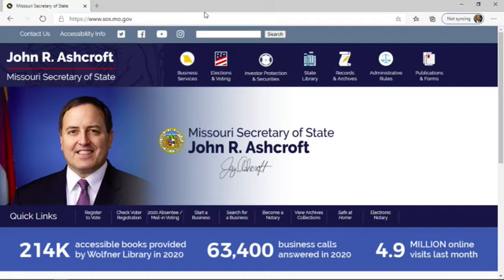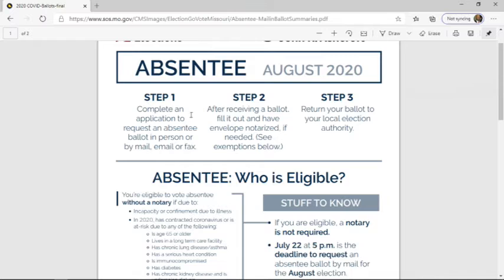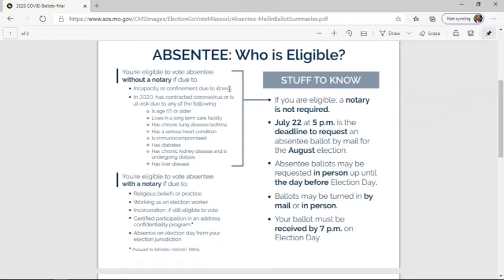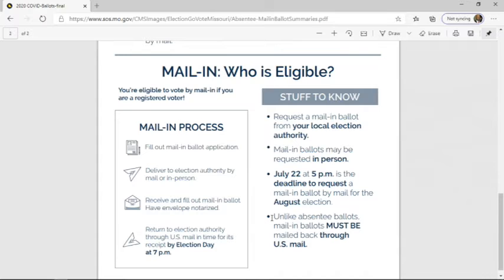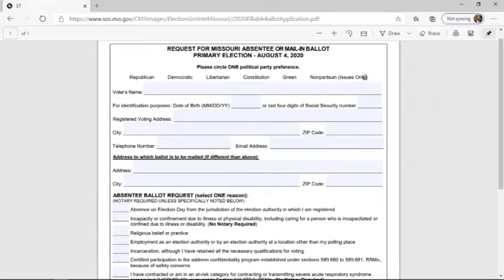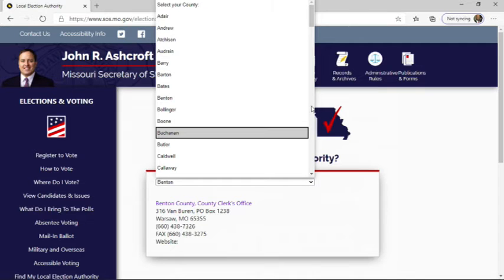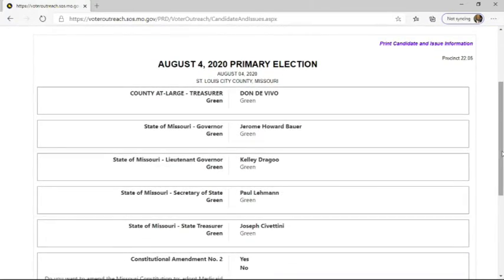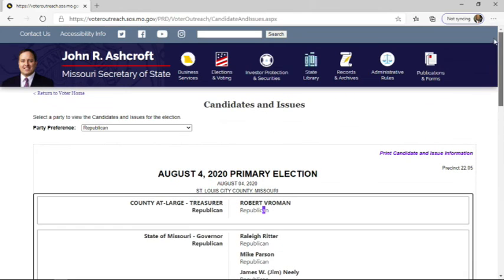2020 MO Voting Info